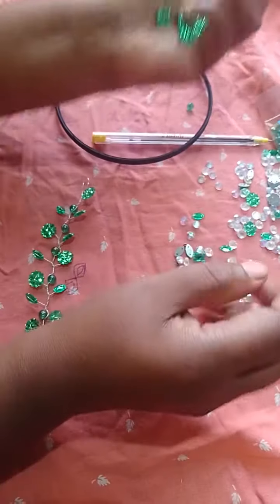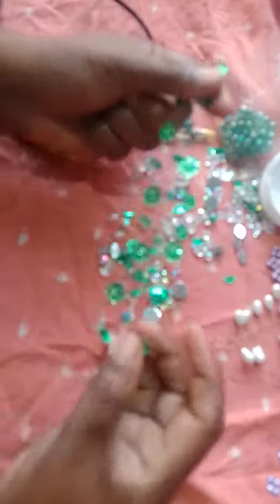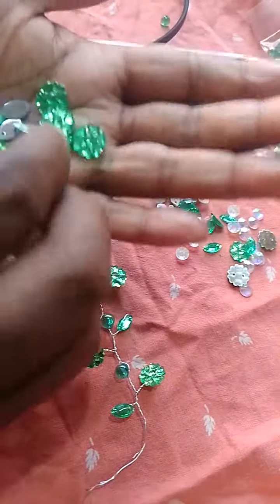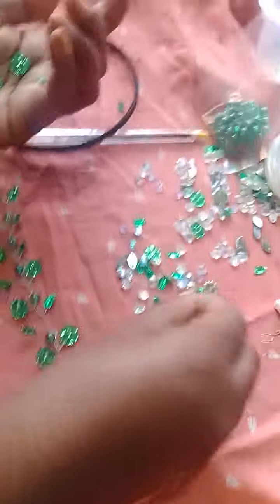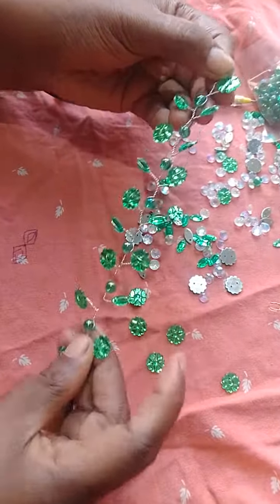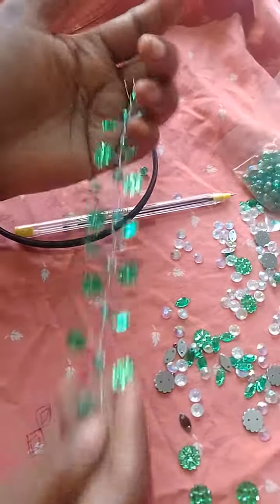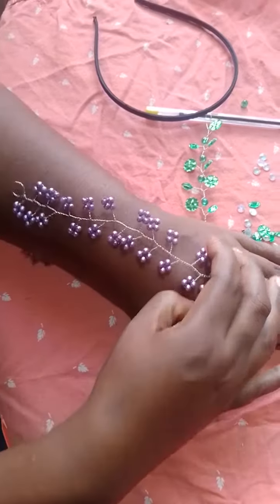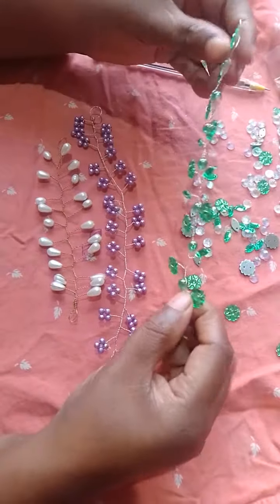ഫ്ലവർ ബീഡ്‌സ് and ഓവൽ ബീഡ്‌സ് ഉപയോഗിച്ച് ഹെയർ വെയിൻ ചെയ്യാം 👍👍👍